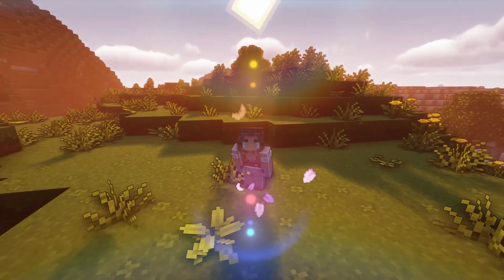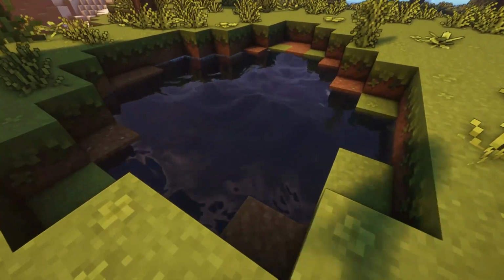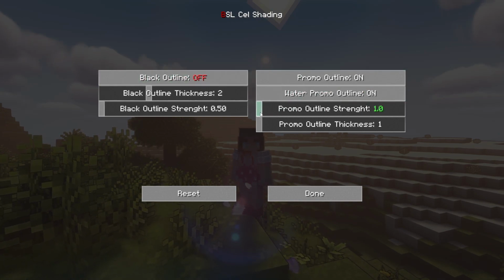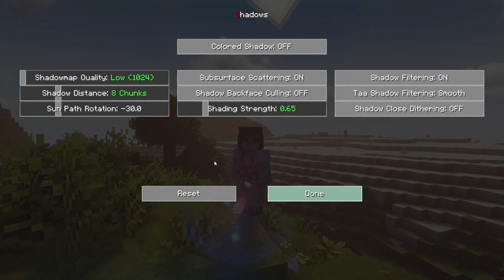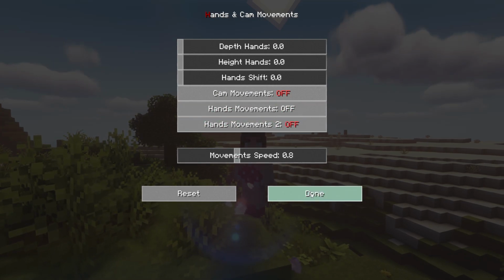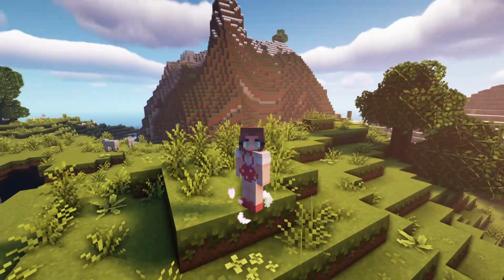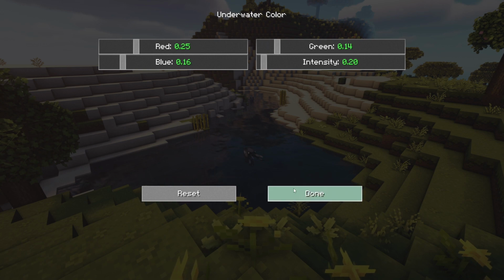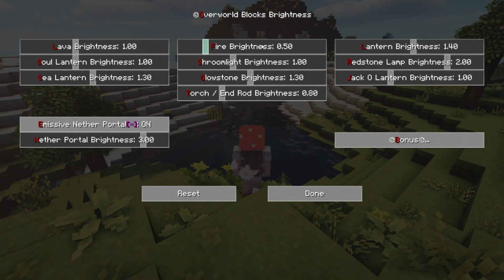🌱Aesthetic Settings for AstraLex Shaders (Minecraft Java 1.16.5) 🌿 -Remove blur, cel shading, & more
In this tutorial, Cass (@frogcrafting) will show you how to change up the default AstraLex Shader settings to make them a bit more aesthetically pleasing, as seen in her TikToks about the shaders!

The official links to everything we used in this tutorial are below